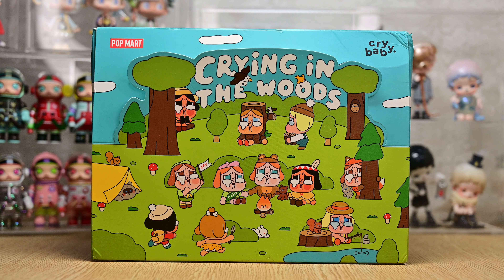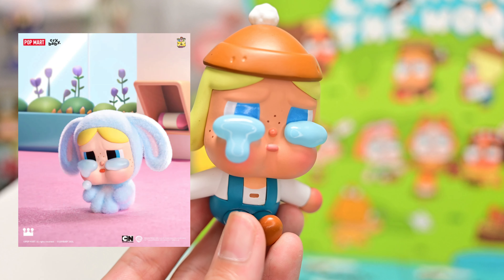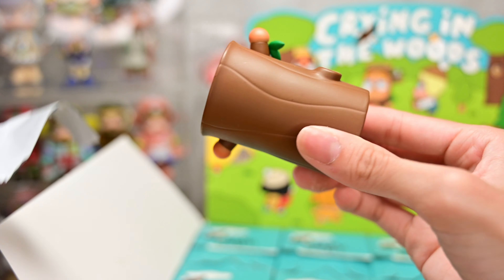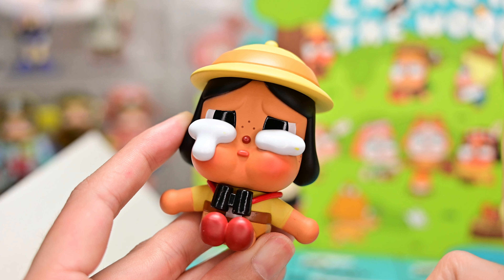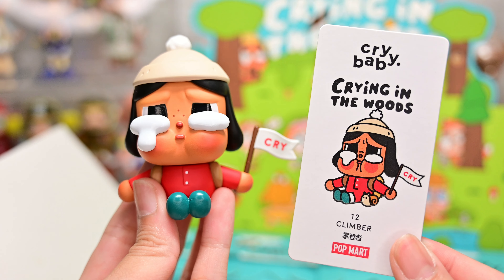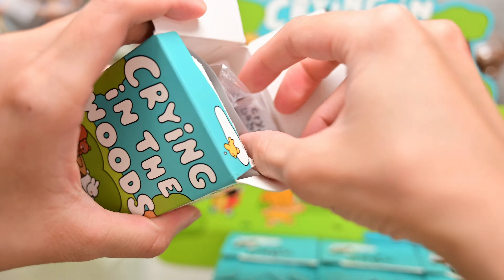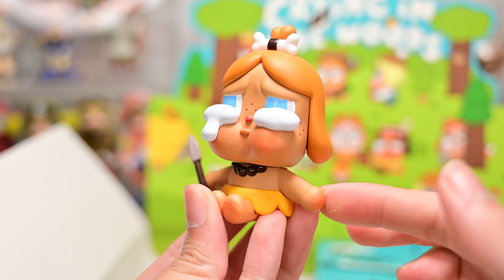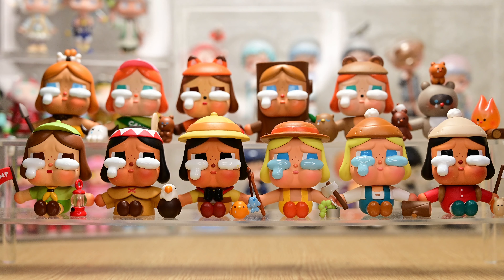【POP MART】CRYBABY: CRYING IN THE WOODS | FULL SET UNBOXING (4K)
Crybaby: Crying in the Woods, a series released in 2021! Bought this as a re-sale set from a reseller, and it was totally worth it!